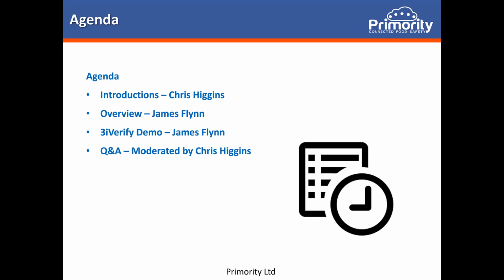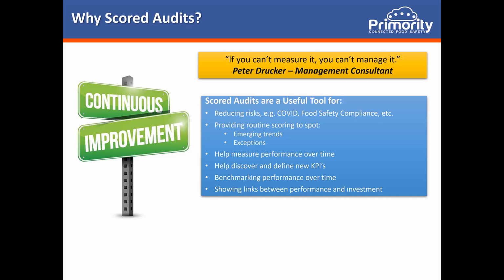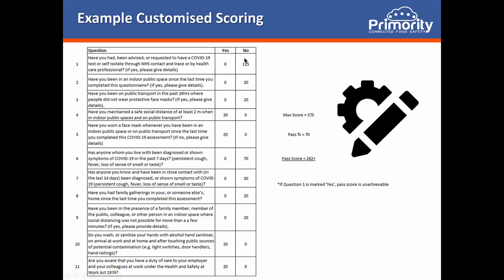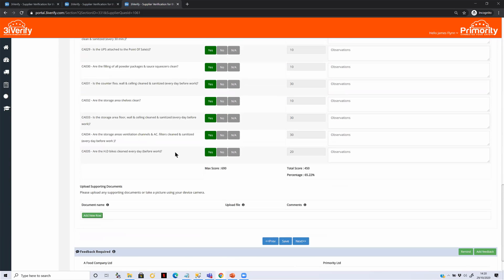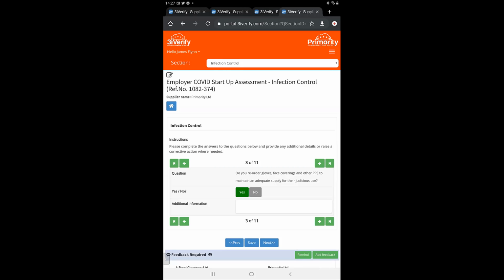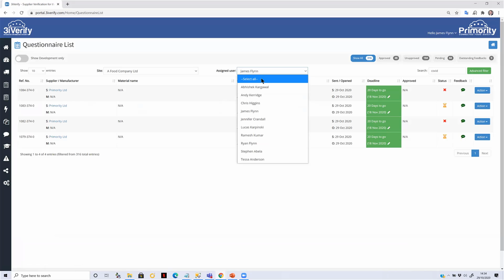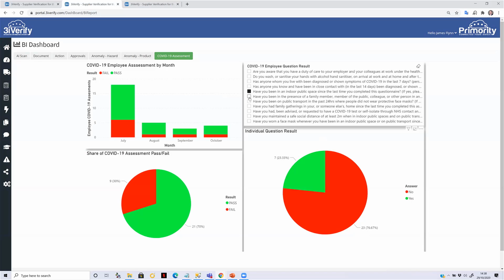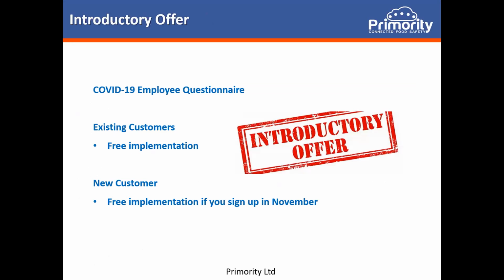3iVerify Scored Audits, Risk Assessments & Data Capture on a Mobile Device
Showcasing our recent updates to customisable scored audits and the ability to capture data, complete audits on a mobile device. During our Webinar we will cover:

- Scored Auditing for benchmarking internal and supplier audits
- Scored Risk Assessment questions for ongoing COVID compliance
- Mobile Data Capture using 3iVerify Forms
- BI Dashboard benchmarking of scored audits